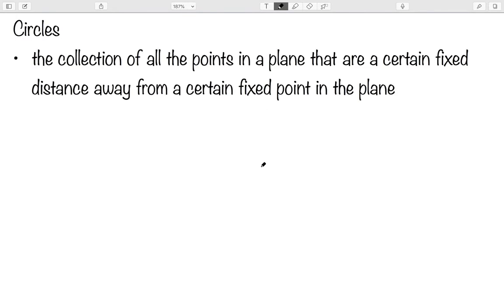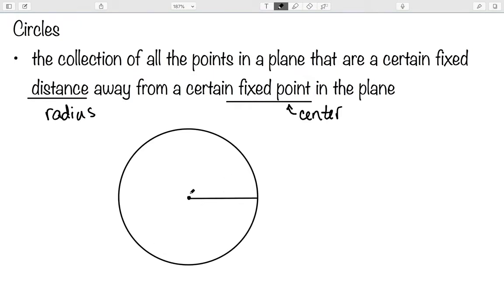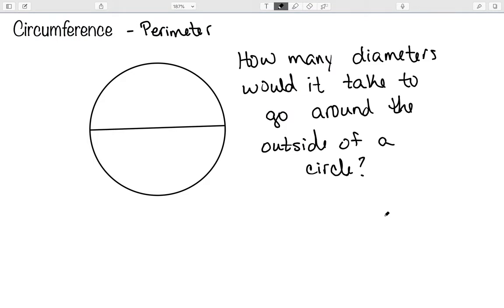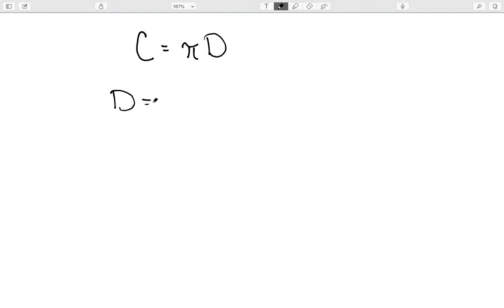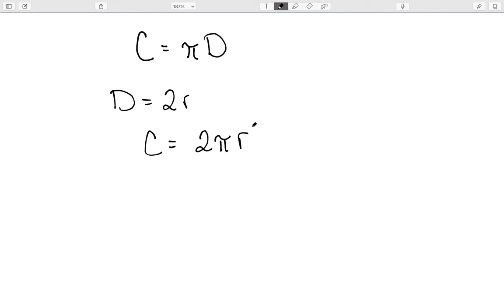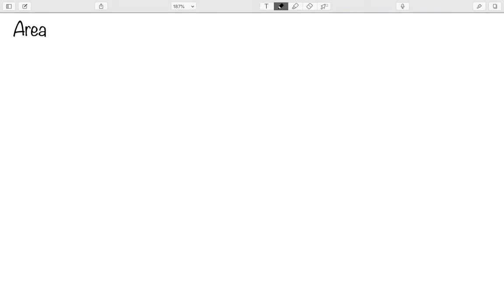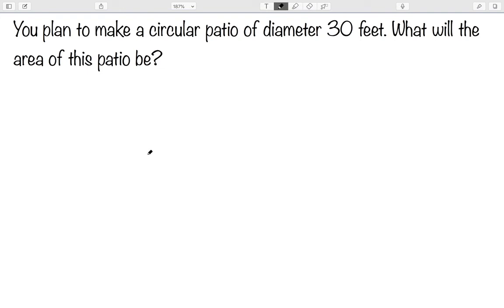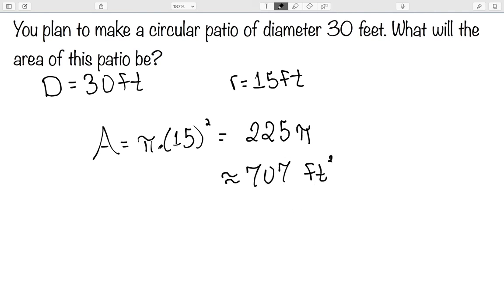Circles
I define a circle, as well as the center, radius, and diameter. I then discuss how to find the circumference and area of a circle.